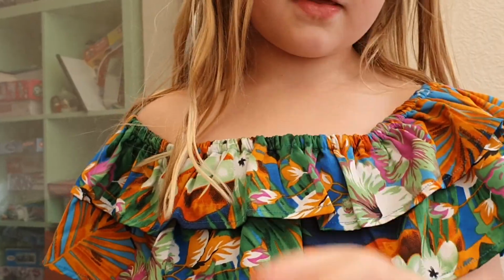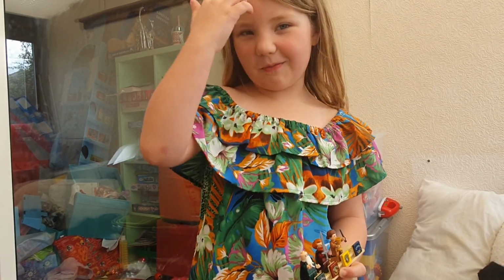Lego Hogwarts update part 1 with Emelia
First look at the half built lego Hogwarts set